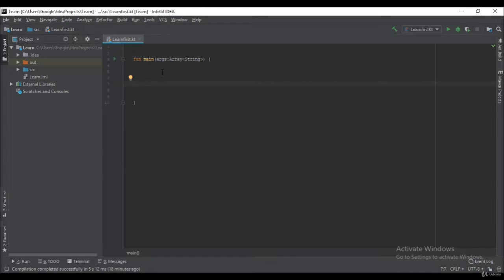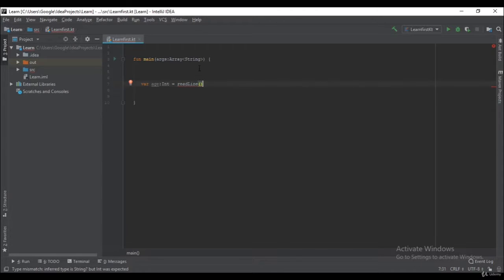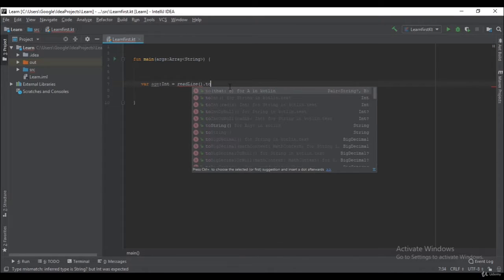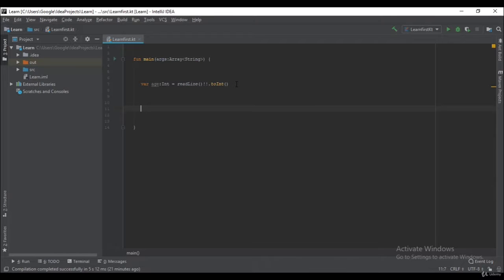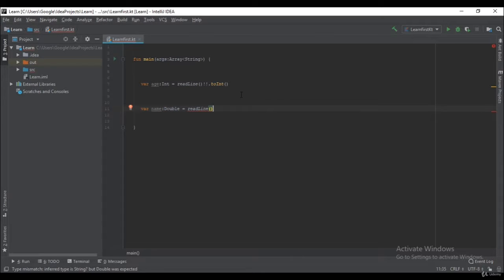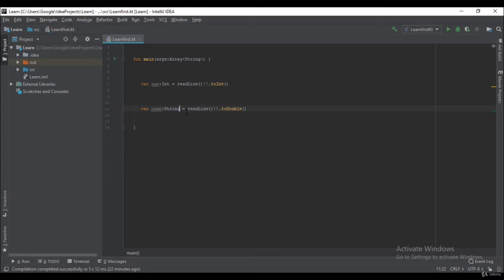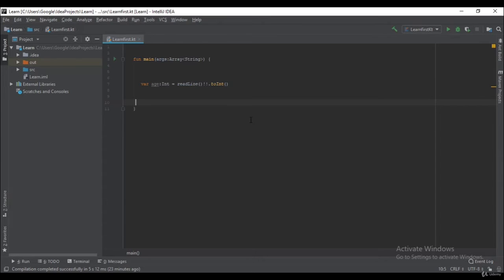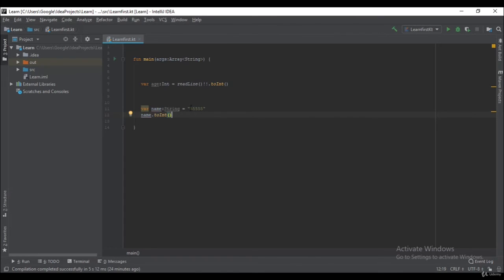Android Development Using Kotlin and Firebase | convert data type in kotlin :09